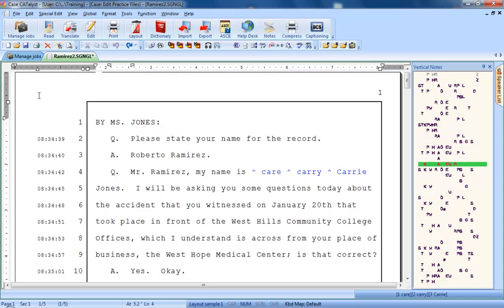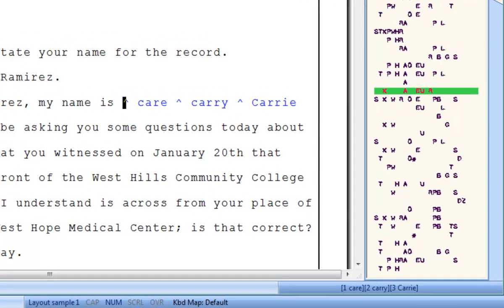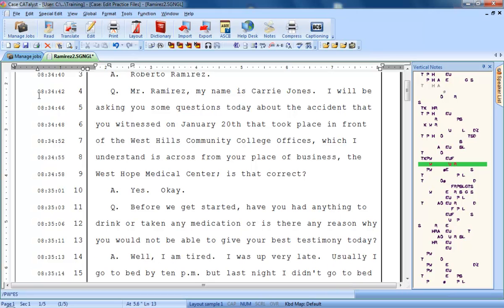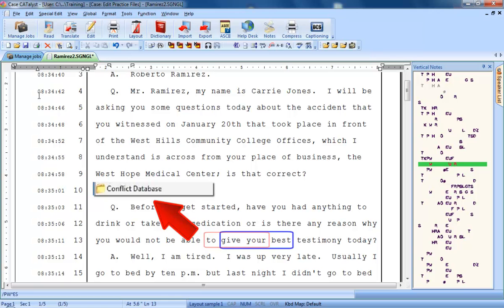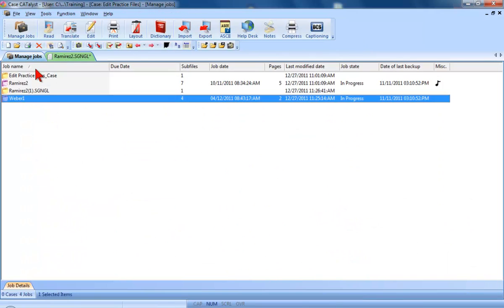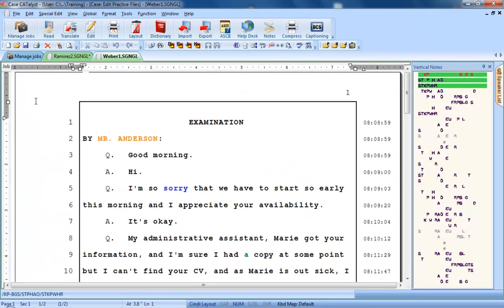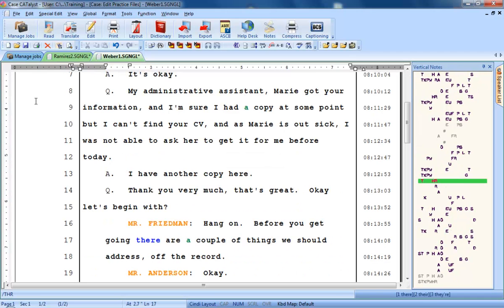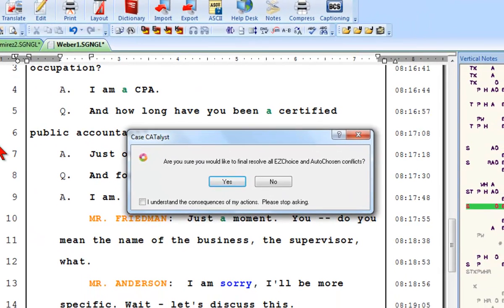CATalyst Training: Conflicts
Conflicts:  Learn how to resolve conflicts by selecting the appropriate choice.